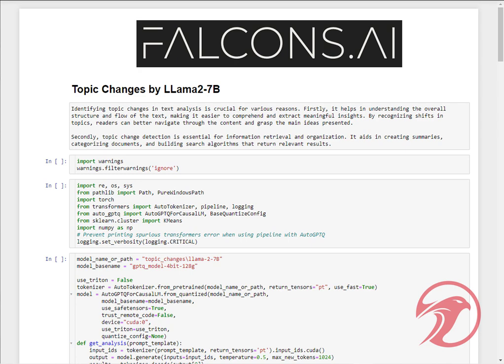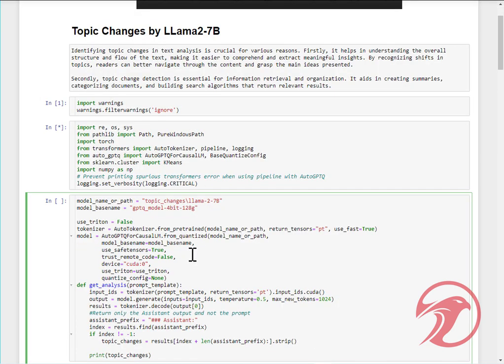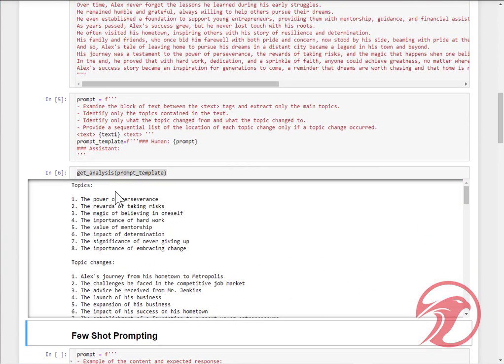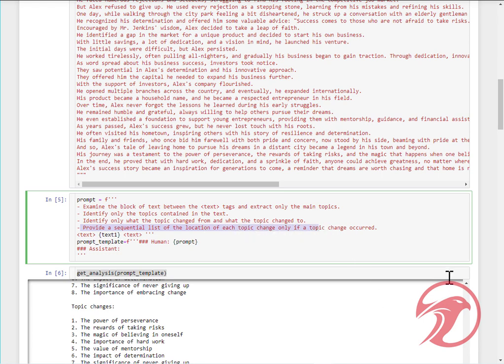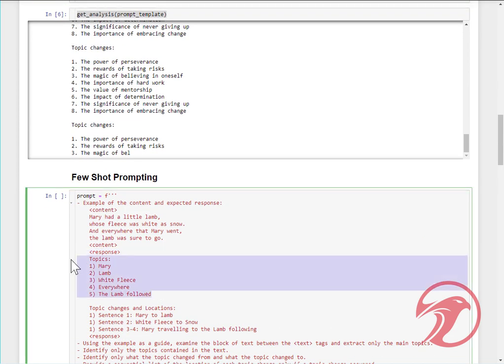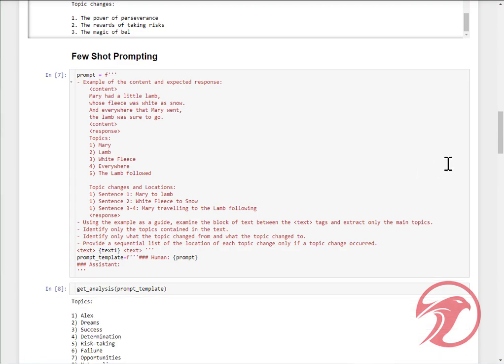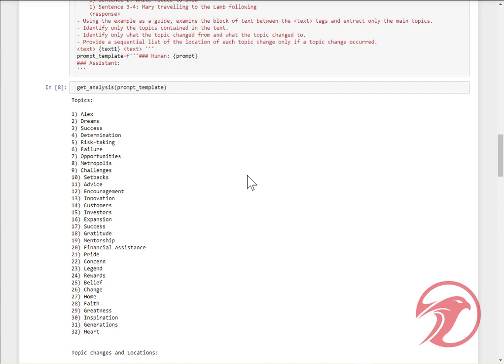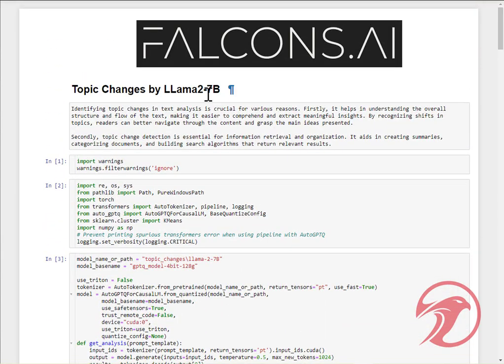Insights on STEROIDS: Unveiling Topic Change Points with LLama2-7B and Falcon.AI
Unlock the power of LLama2-7B model in tandem with Falcon.AI's in this quick high-level demo. Witness the future of change point detection as we dive into the realm of unprecedented insights and revelations. Discover how LLama2-7B can pull off advanced natural language processing to seamlessly identify and analyze pivotal shifts in topics, offering a groundbreaking solution for businesses seeking to stay ahead in an ever-evolving landscape. Don't miss this opportunity to explore the next frontier of AI-driven analytics!